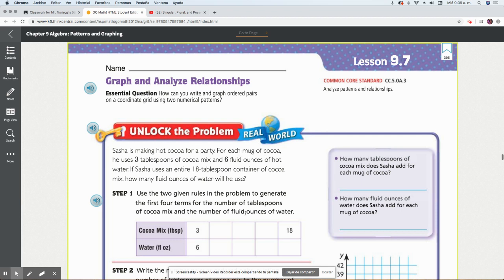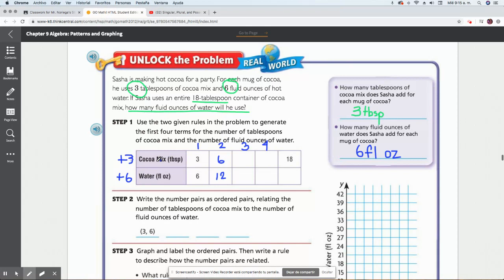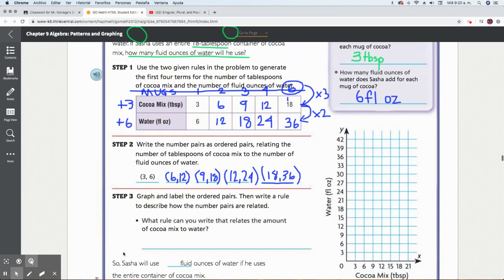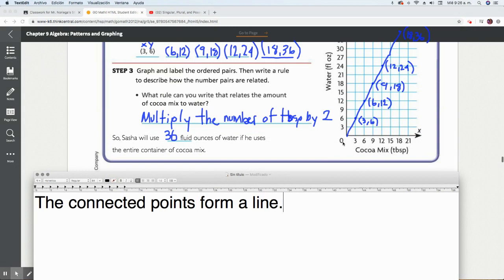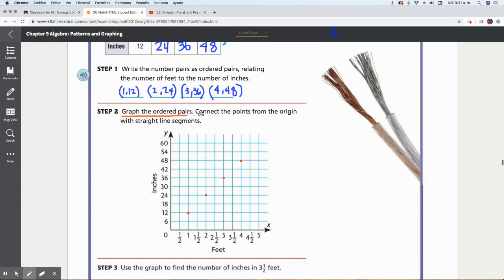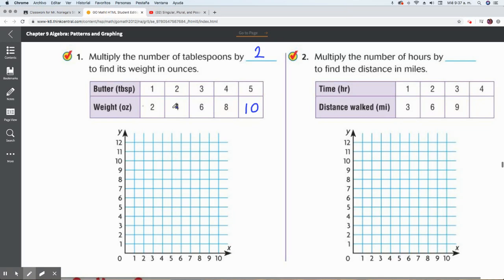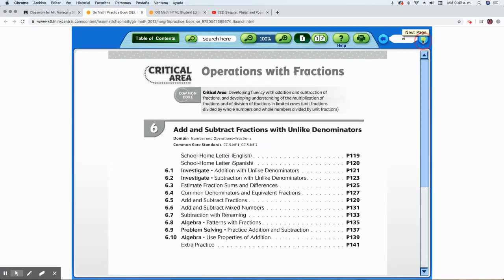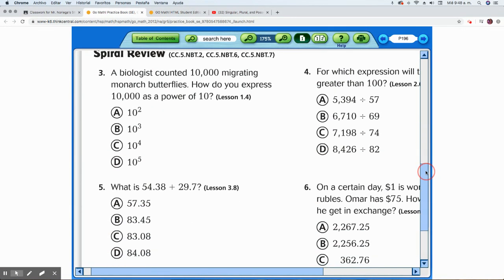Untitled: Apr 22, 2020 9:48 AM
Go Math Lesson 9,7 Graph and Analyze Relationships p.395-398